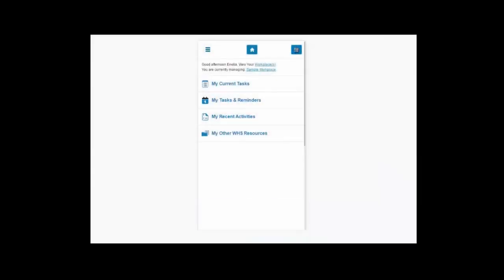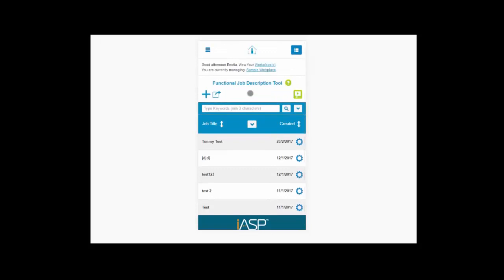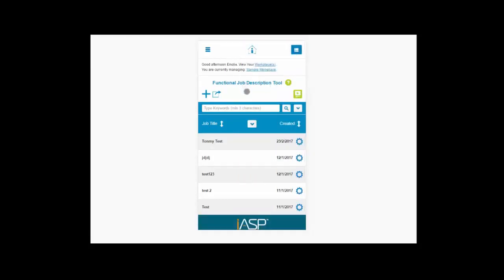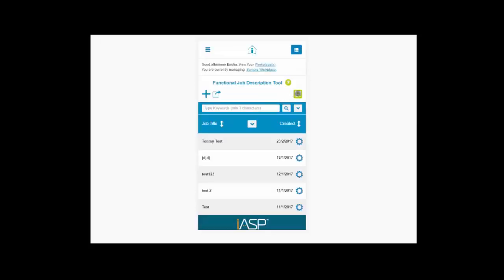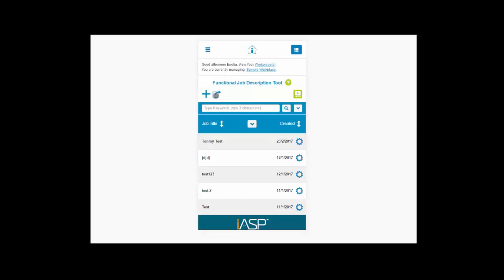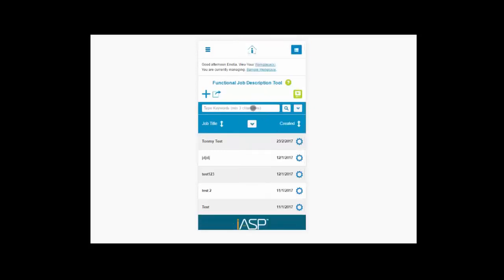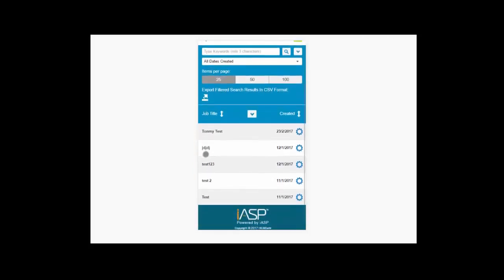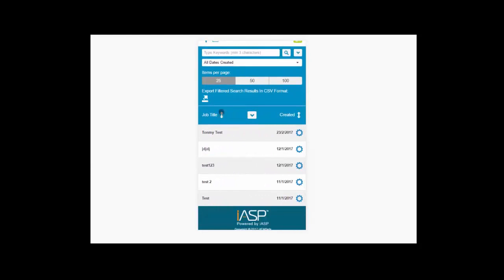HiiSafe - Functional Job Description Tool (Mobile)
This tutorial demonstrates the Functional Job Description Tool module of the HiiSafe WHS Management System, on a mobile device.